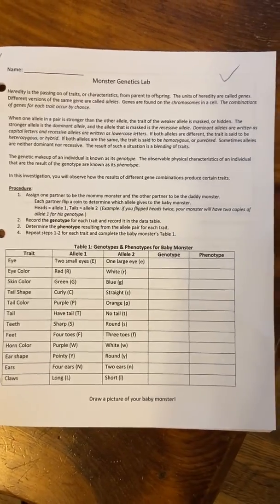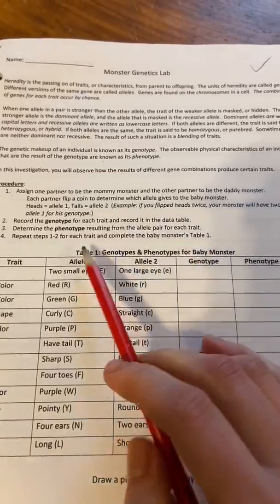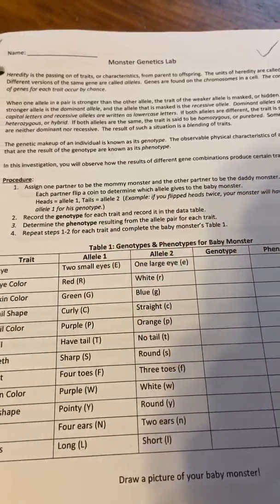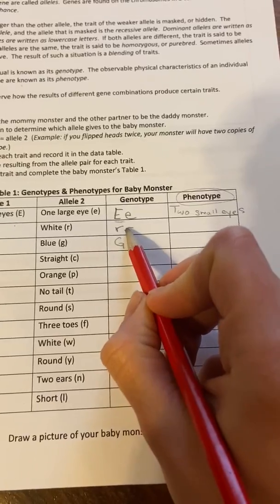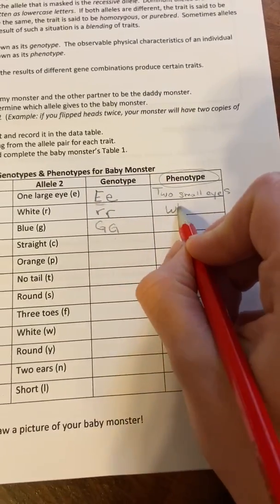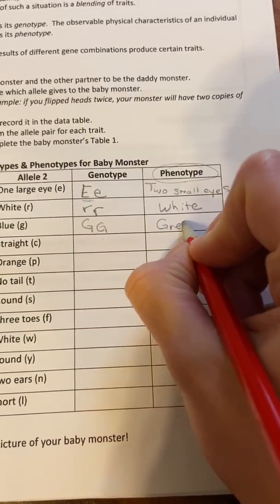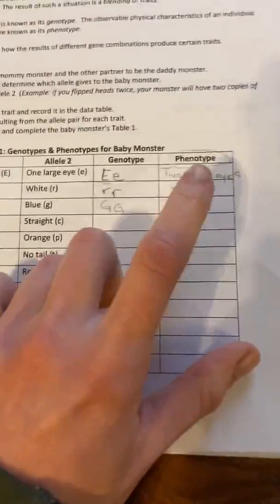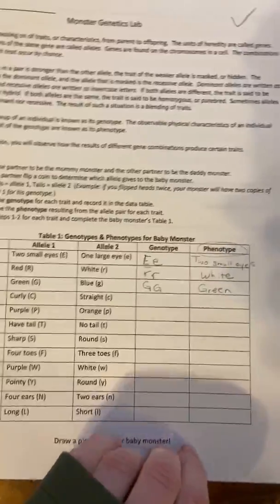trim 69B342A5 28C0 4012 BD97 996A5775EA82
Explanation of directions for the Monster Genetics lab